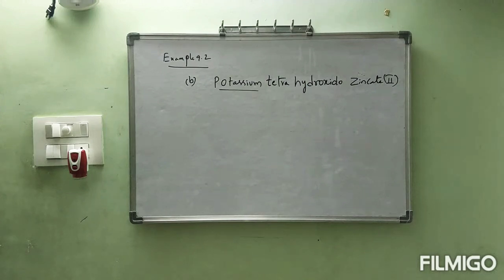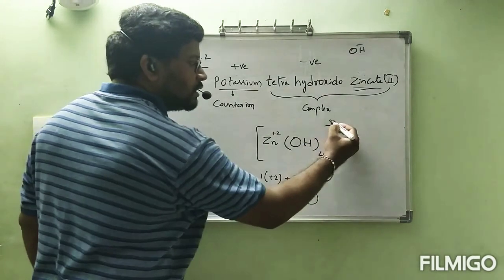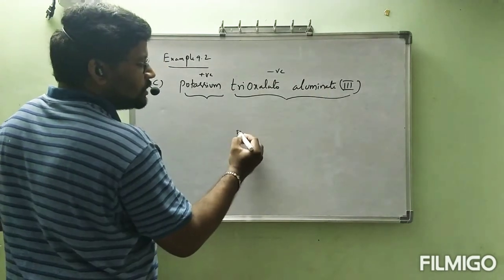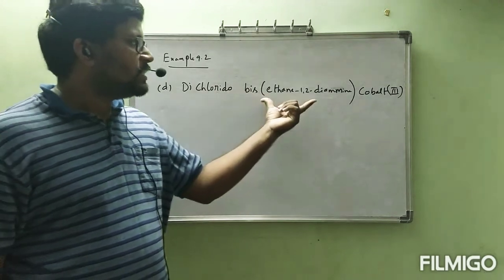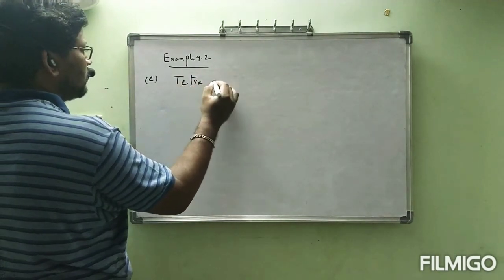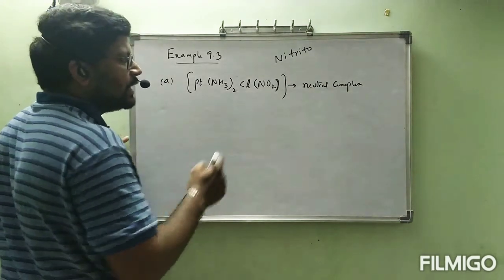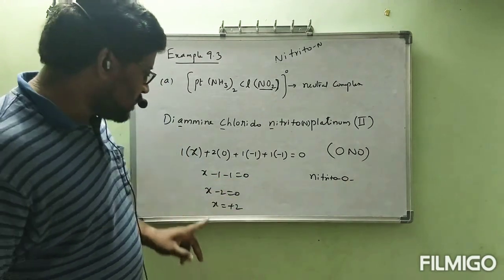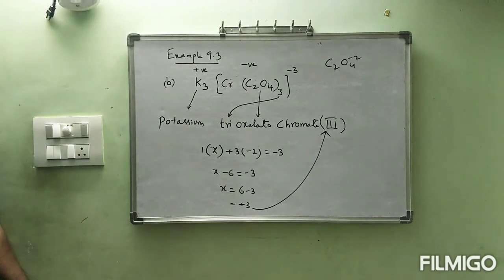Class 12 chapter 9 part 4